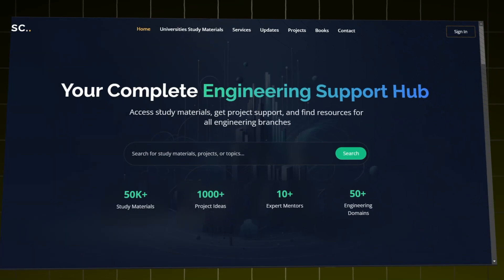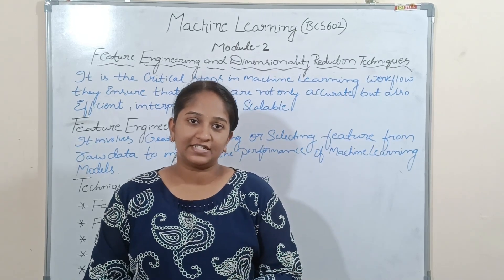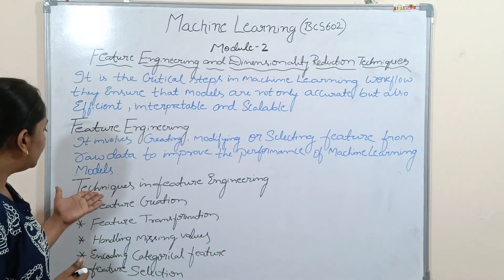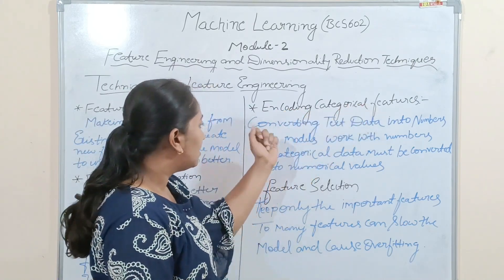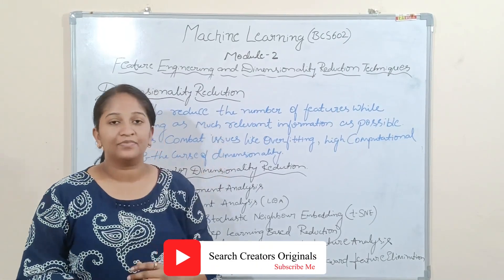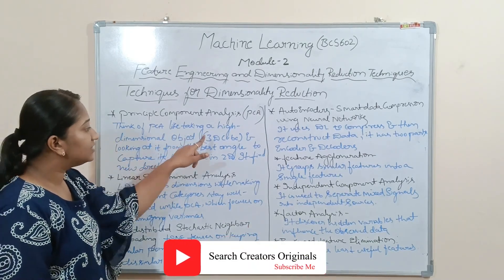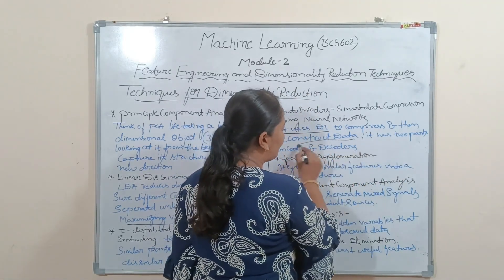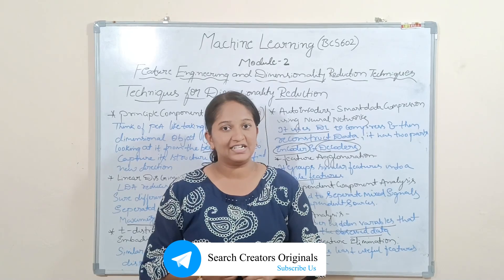📌 VTU Machine Learning – Module 02| Feature Engineering & Dimensionality Reduction Techniques!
Welcome to Module 02! In this module, we dive deep into Feature Engineering and Dimensionality Reduction Techniques, two fundamental concepts that play a critical role in improving machine learning models.

🚀 What you'll learn in this module:

✅Understanding the importance of Feature Engineering in data preprocessing.
✅Key techniques for transforming raw data into meaningful features.
✅An in-depth exploration of Dimensionality Reduction methods like PCA (Principal Component Analysis), LDA (Linear Discriminant Analysis), and t-SNE (t-Distributed Stochastic Neighbor Embedding).

🎯 Designed for VTU students to help in exam preparation and real-world ML applications.

deep learning,azure machine learning,artificial intelligence and machine learning,coursera machine learning,learn machine learning,python machine learning,deep learning ai,aws machine learning